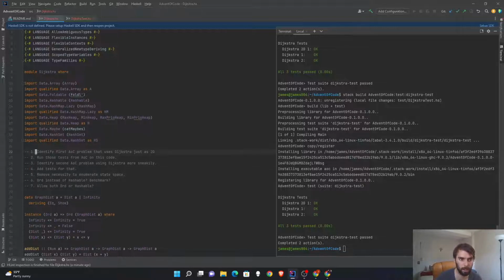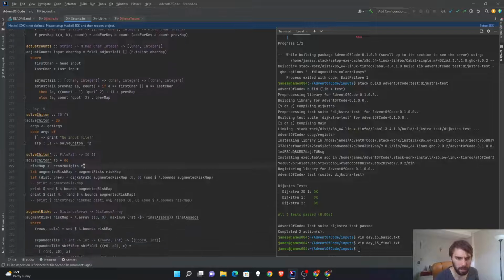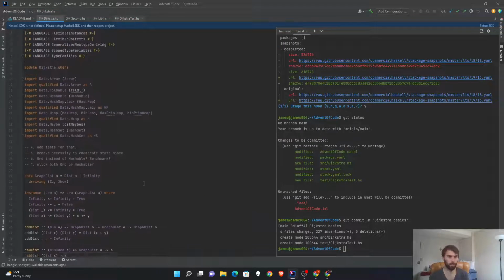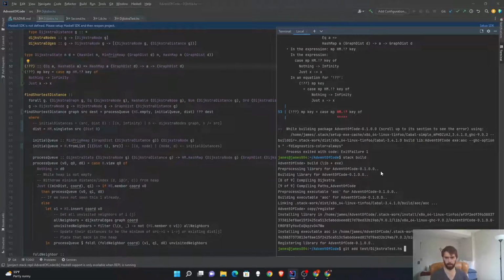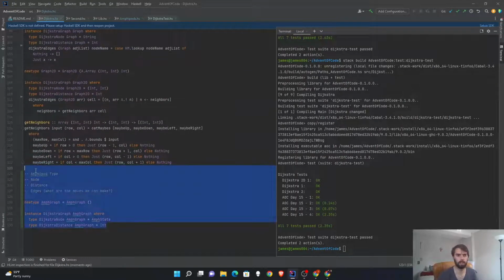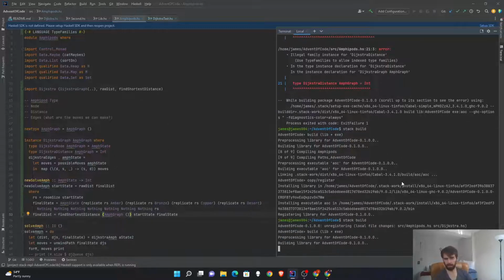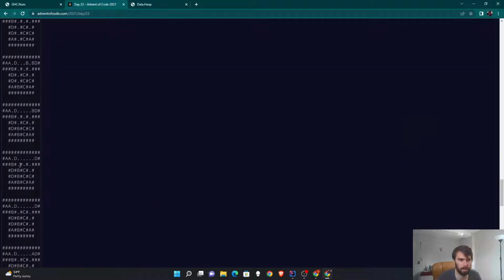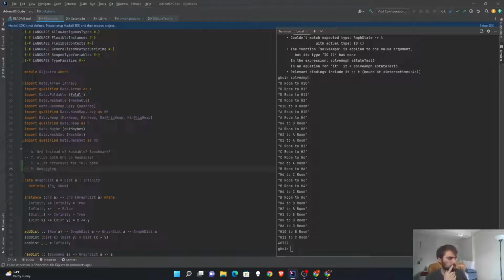Dijkstra's Algorithm Stream 1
Unedited clip from a recent livestream where I was working on a generalized version of Dijkstra's algorithm